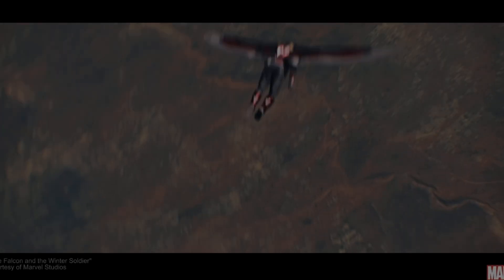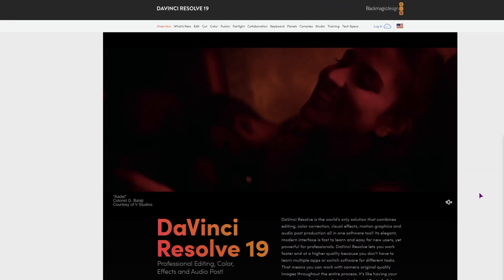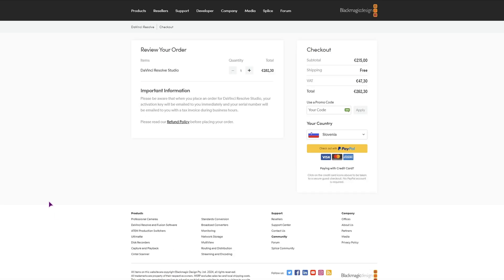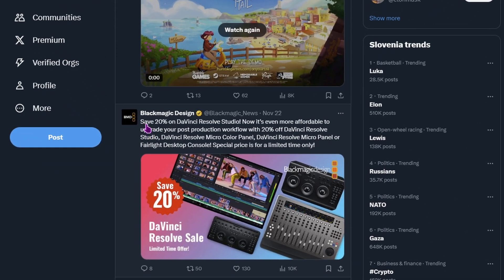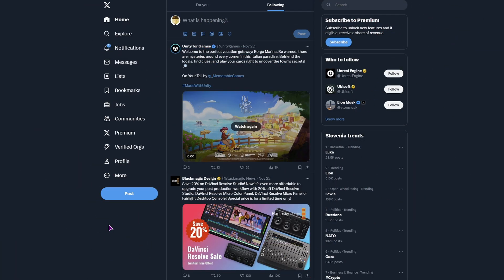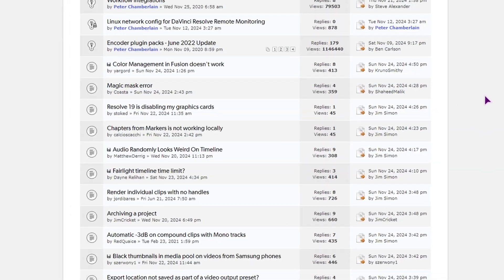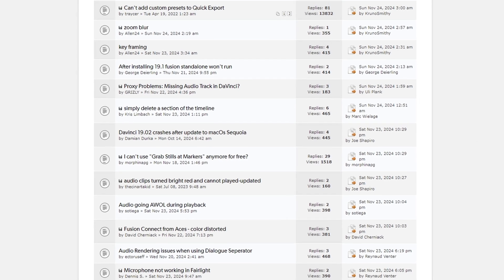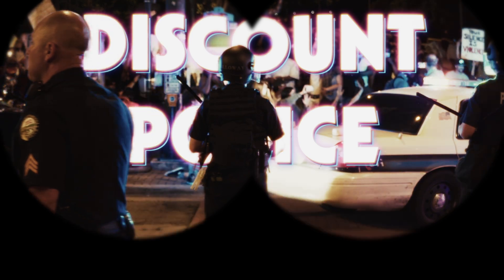Buy DaVinci Resolve Studio With a Discount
I never thought I would see the day but here it is, DaVinci Resolve Studio has a 20% discount, just in time for Black Friday and maybe it will even last all throughout the Christmas shopping spree.

🛒 *EDITING TEMPLATES & PLUGINS*

📯 SHARING
💬 COMMENTING
for templates and more